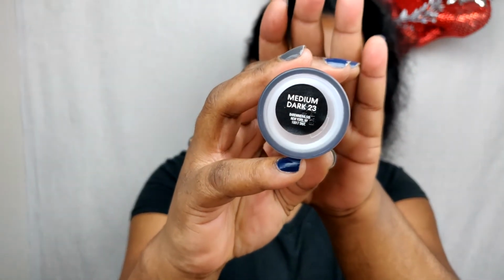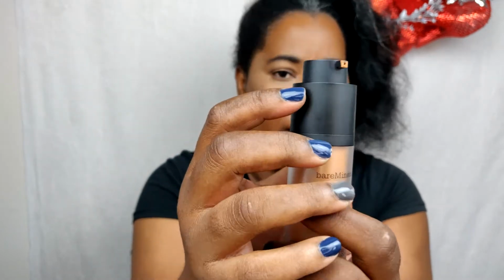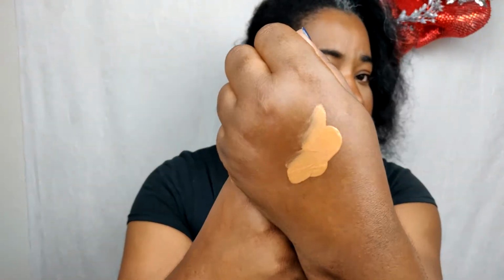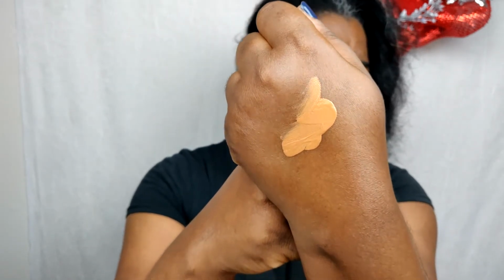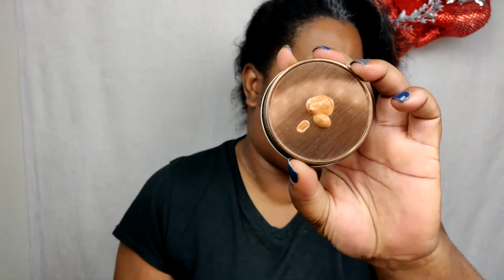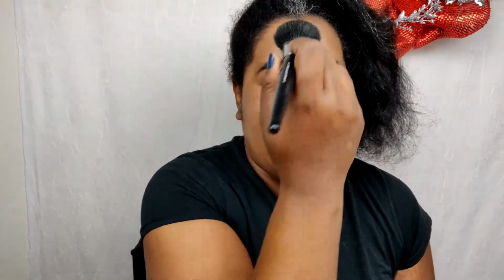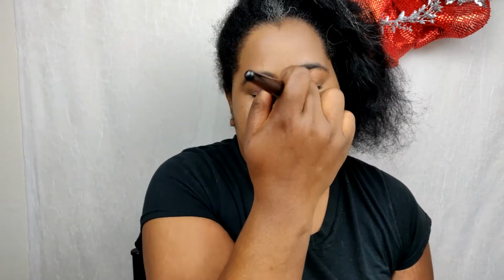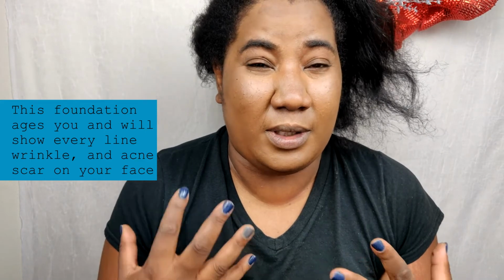BareMinerals Original Liquid Mineral Foundation...Ma'am?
Stalk me on SC: @PrtyLittleSyko
Miss me constantly on Insta: @PrettyLittleSyko
Catch me wilding out on TW: @PrtyLittleSyko

MY FOUNDATION SHADES:
Dior Forever Undercover 45 Hazel Beige & 51 Praline
Huda Beauty Faux Filtr 440G Cinnamon
Lancome - All Lines 460W
Dior Backstage Face & Body 4WP (Warm Peach)
Ilia True Skin Serum Foundation Monserrat (10)
Sephora 10hr Wear Foundation 45 Tan Cafe Latte
Sephora Matte Perfection Foundation 47 Cappuccino
Hourglass Vanish Foundation Stick & Liquid Warm Almond
Benefit Hello Happy Brightening Foundation Tan (08)
Koh Gen Do Foundations 301
Chanel Ultra Le Teint Velvet BD121
Urban Decay Stay Naked 60WO
Bite Beauty Changemaker Foundation T110+T135
Sisley Paris Phyto Eclat Foundation 5+ Toffee